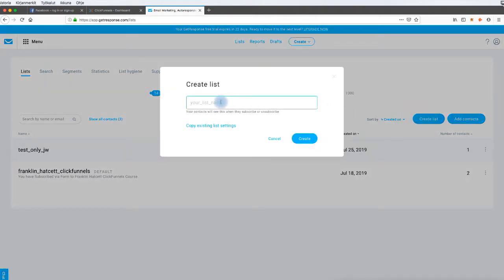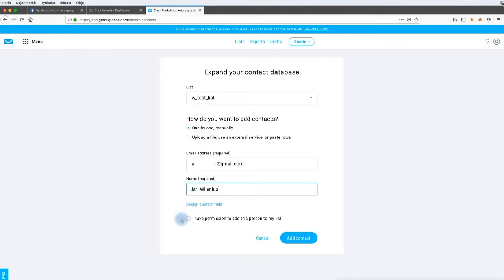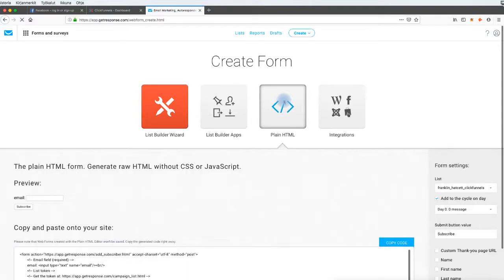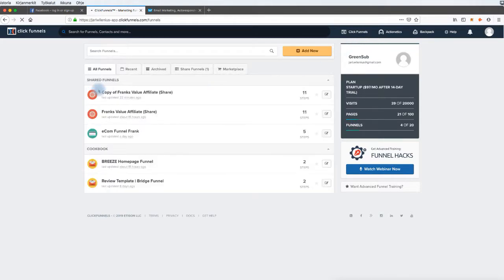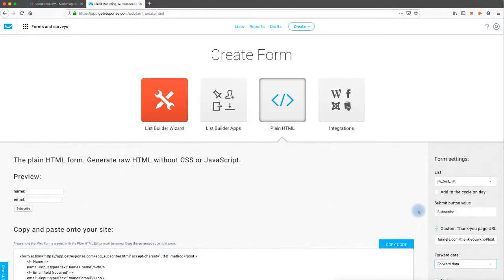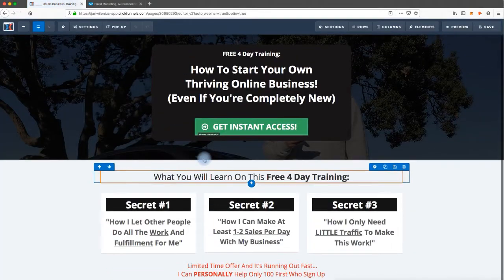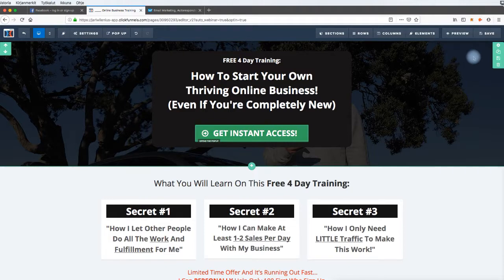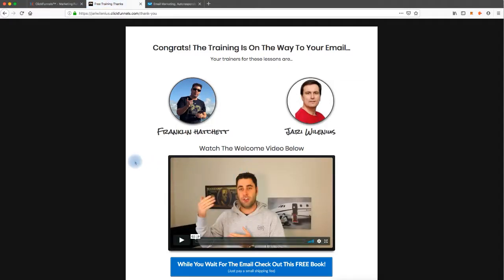GetResponse Integration with ClickFunnels using HTML Method – Step-by-Step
Please, Check out a New FREE Funnel Builder I'm using now. I have upgraded into Platinum Version of it, but also with FREE Version you can start your Internet Marketing Business. It's yours for LIFETIME. No Credit Card needed. Enjoy!